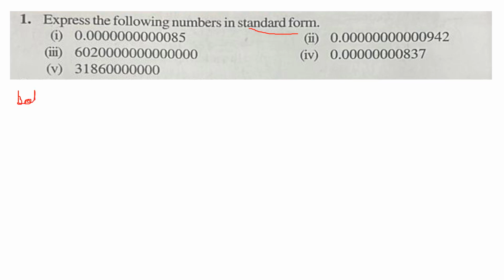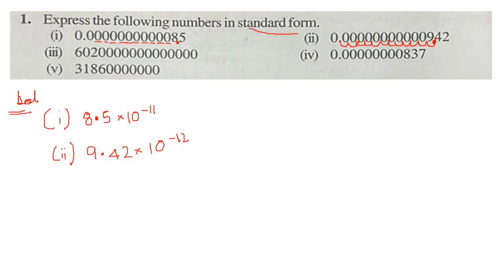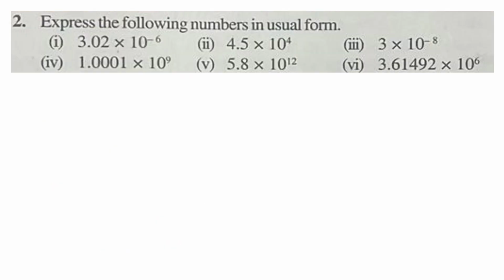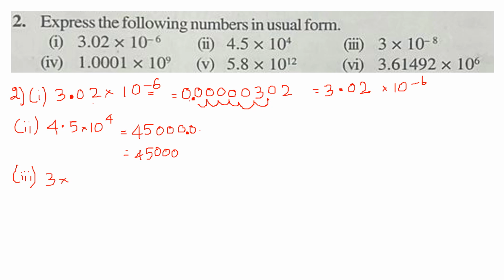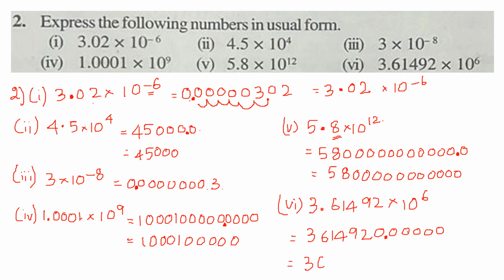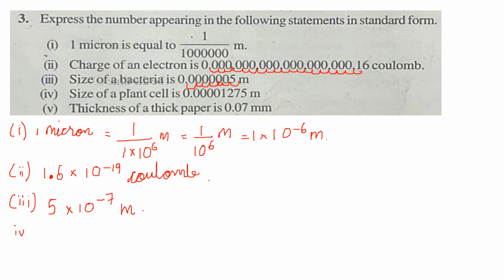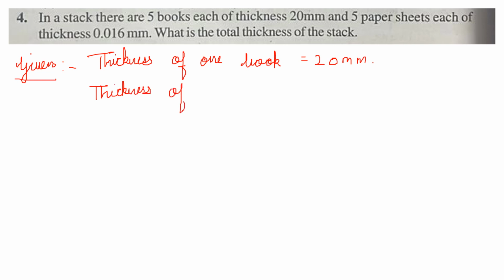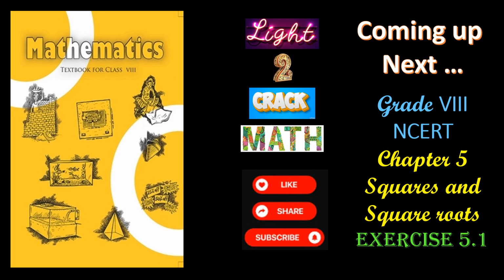NCERT GRADE 8 Ex : 10.2